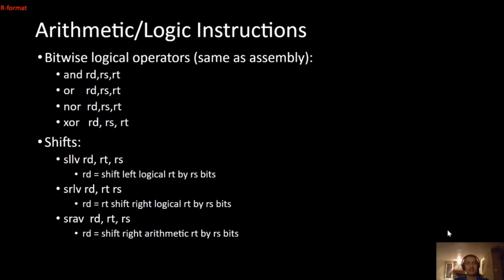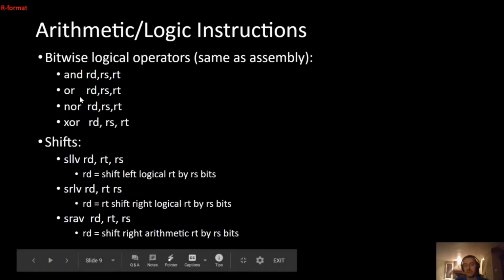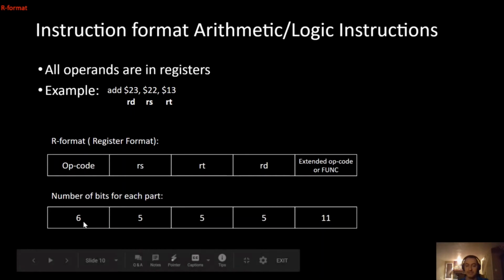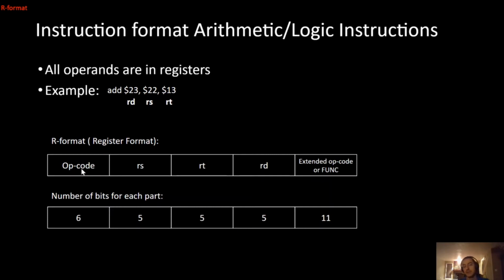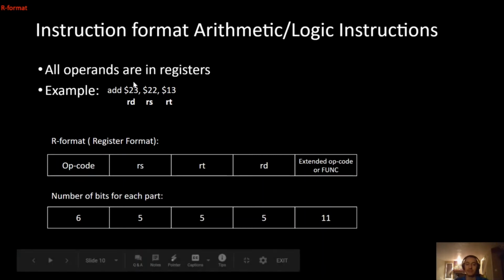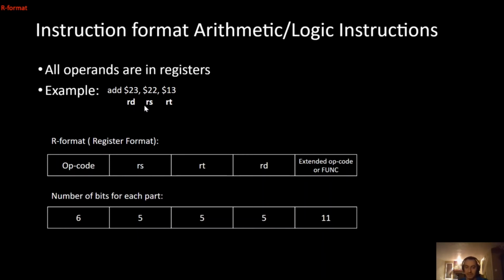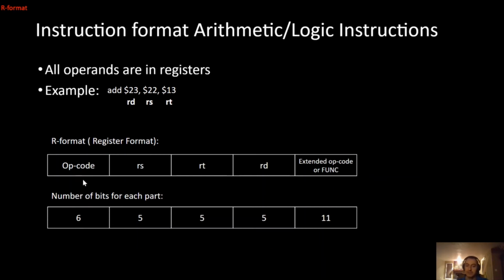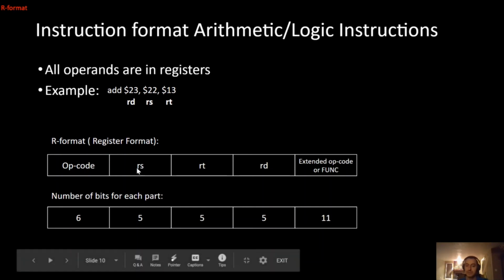Machine Language 04